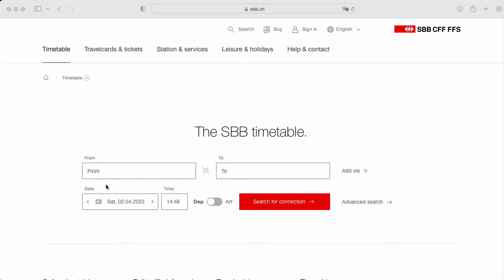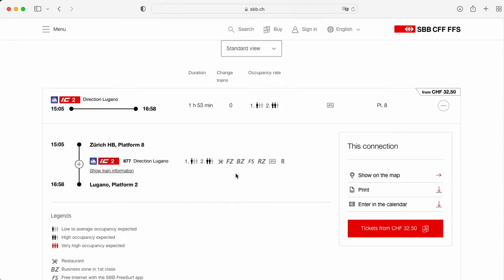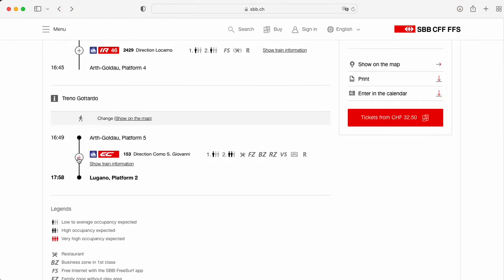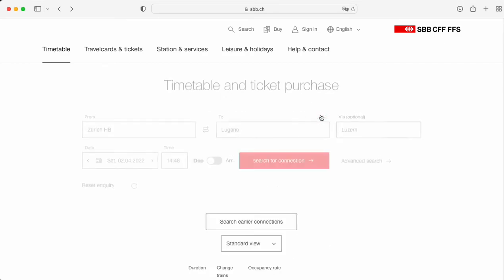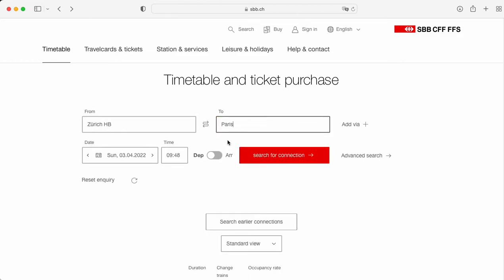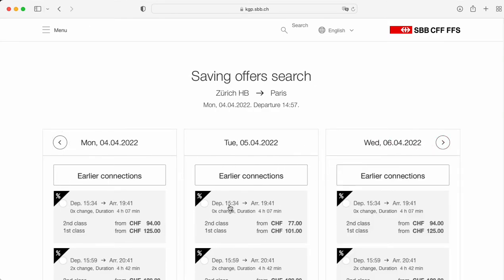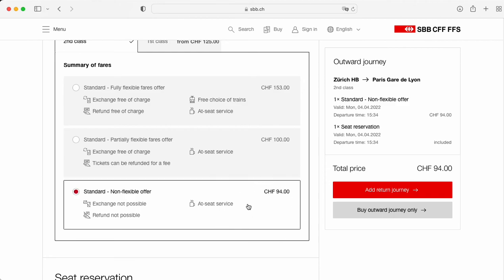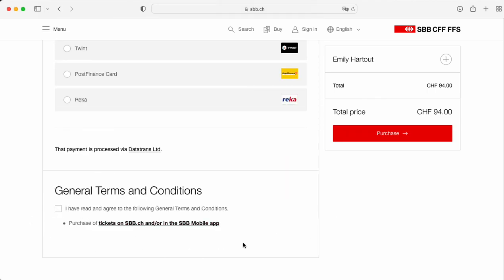Purchasing ticket on SBB website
A guide to purchasing a ticket on SBB's website, including international purchases

For hiking and train inspiration go to:

Natural Swiss Adventures by Emily in Zurich:  alpinemily.net